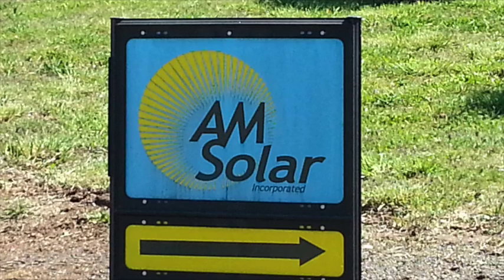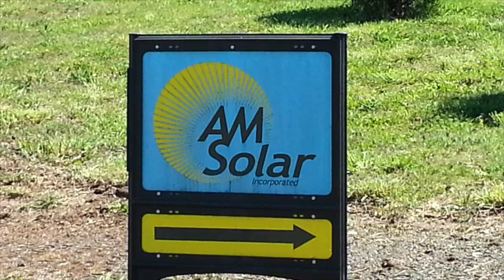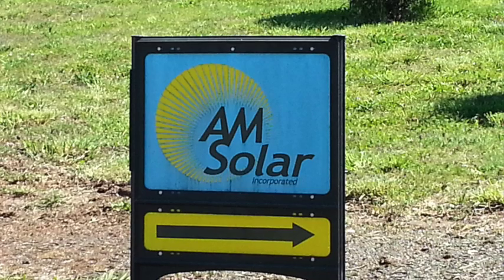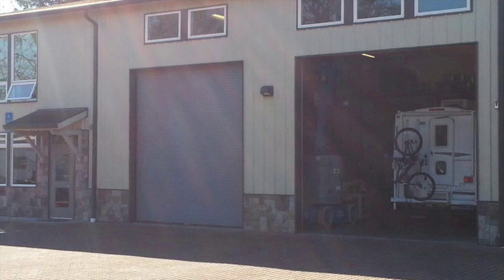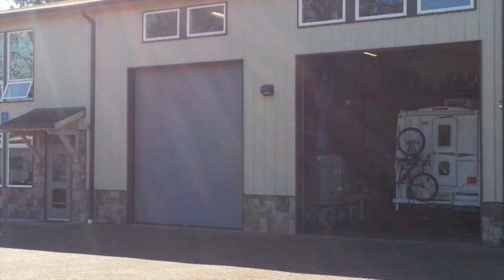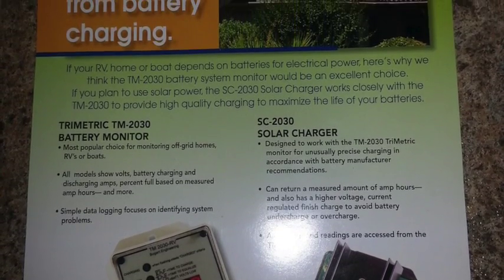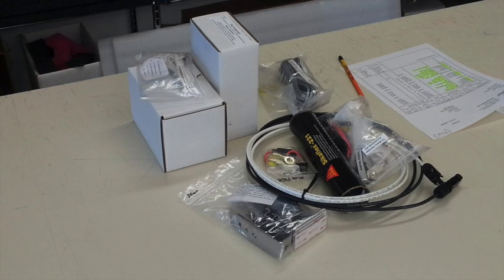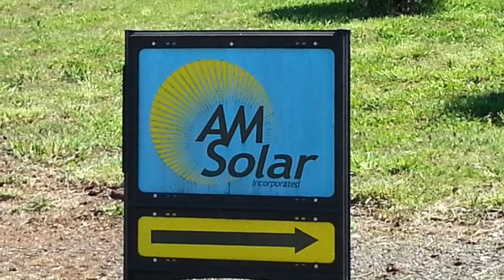I bought SOLAR!!!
I bought a solar system!
Bogart Engineering TM-2030-SC 2030
160Watt Monocrystalline Panel